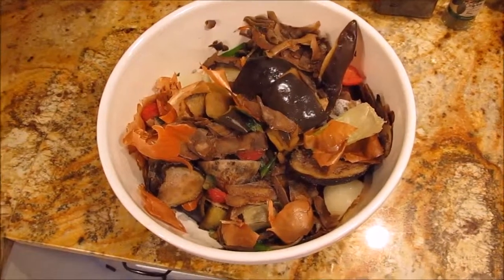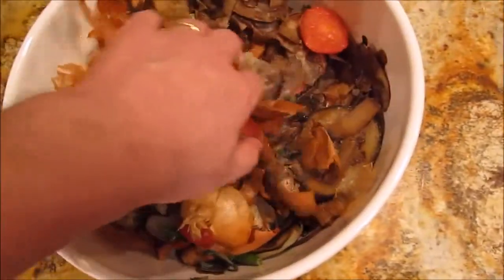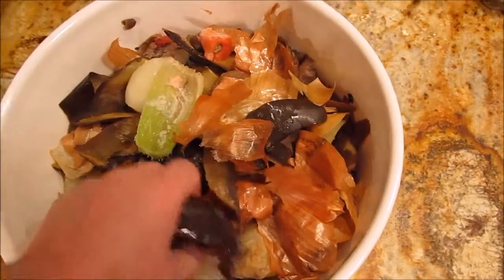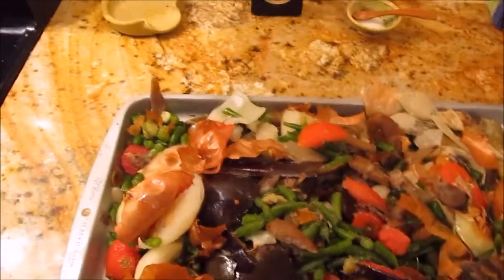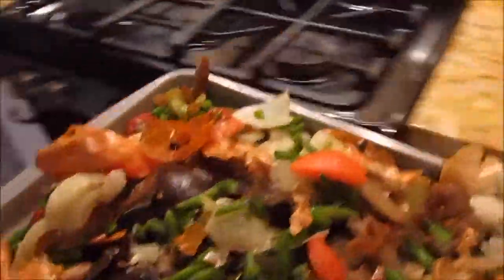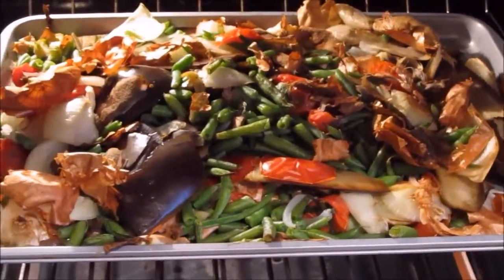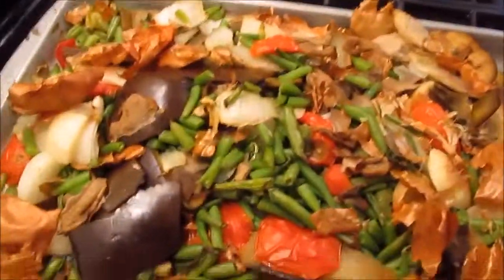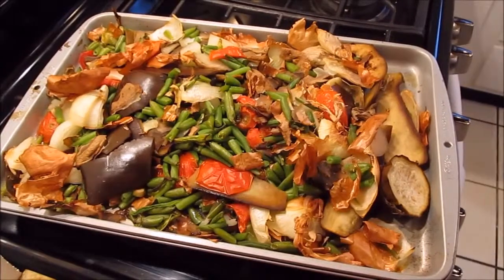Stock I Roasting